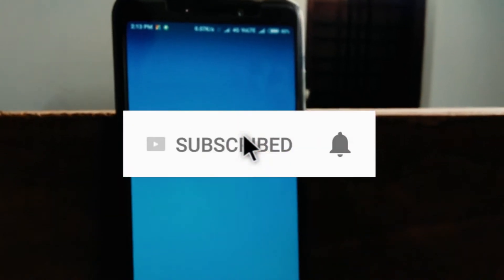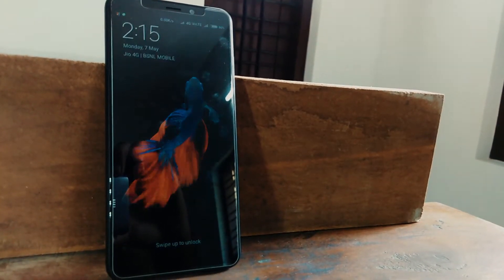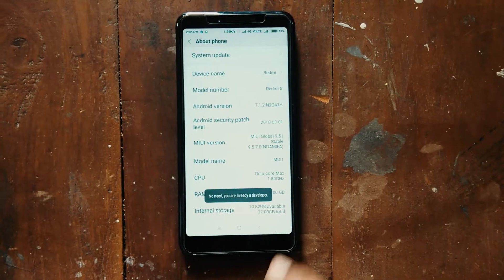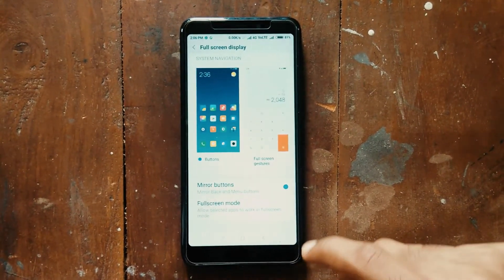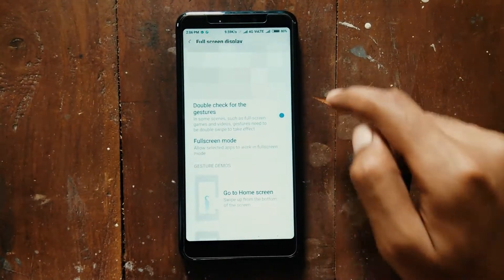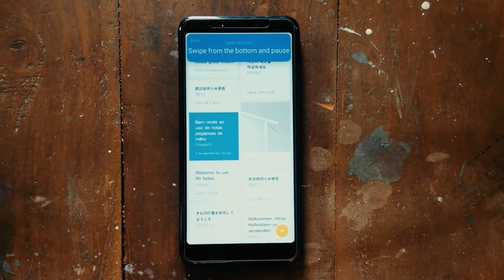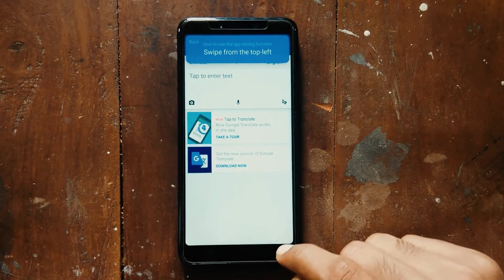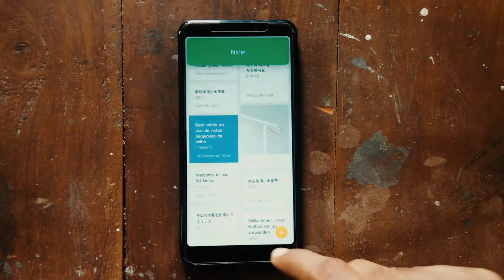Get iPhone X Navigation Gestures on Xiaomi Redmi Note 5 / Redmi 5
iPhone X Navigational Gestures on Xiaomi Redmi Phones. MIUI 9.5 Update Features. Fullscreen Gestures